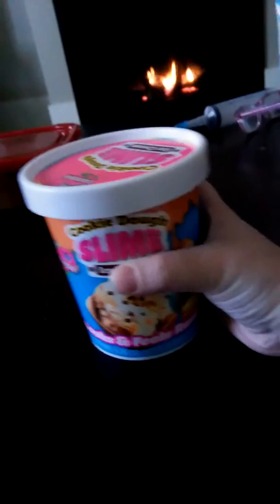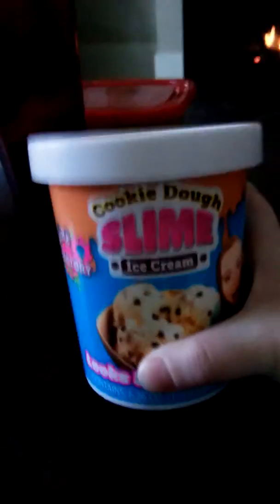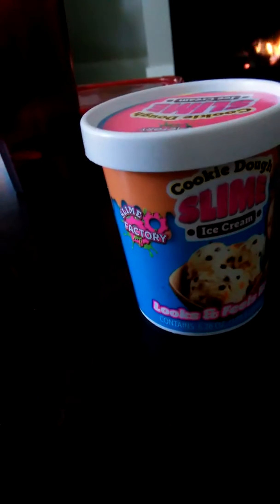Toy diamond reviews ice cream slime real food versus slime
I have this ice cream slime that l want to show you let's play 🍦